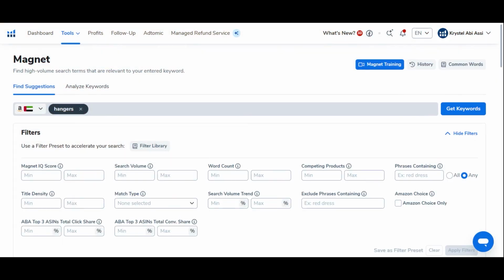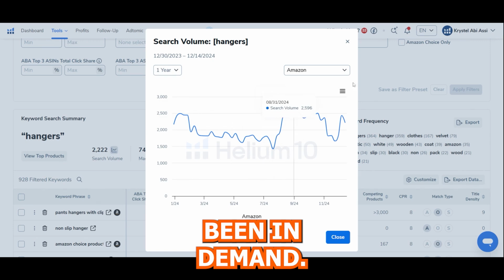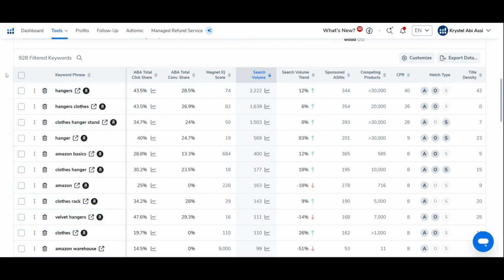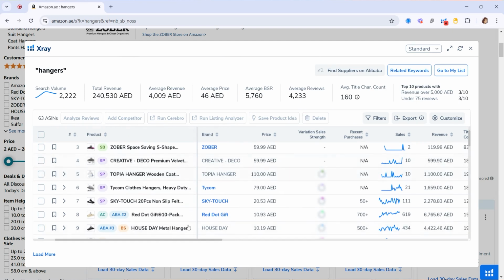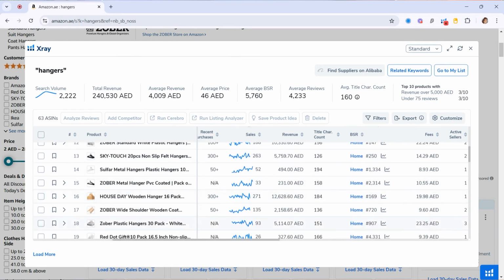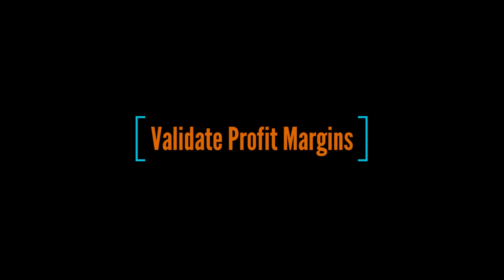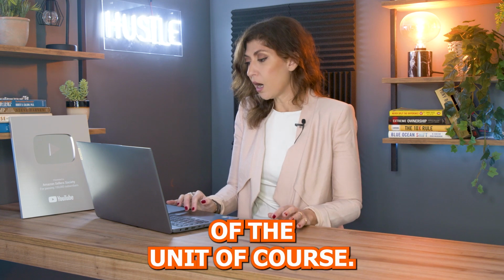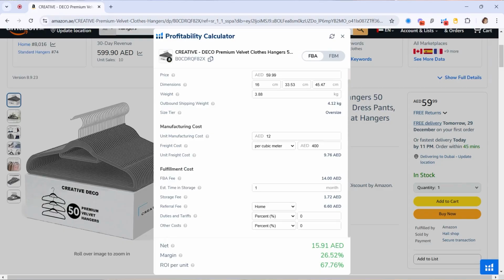3 Steps to Select A Product on Amazon UAE | Step by Step Strategies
🗃️ Download the FREE PDF file

🎥 Video Topic:
3 Steps to Select A Product on Amazon UAE | Step by Step Strategies